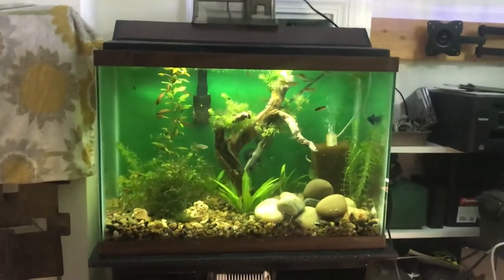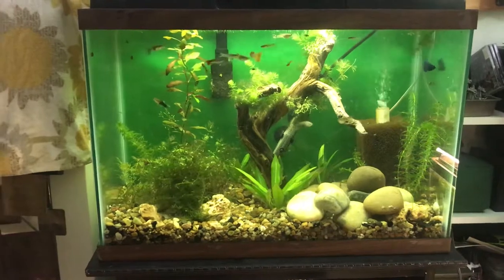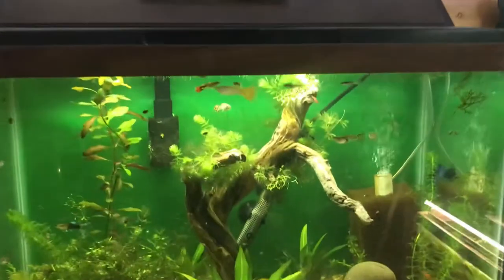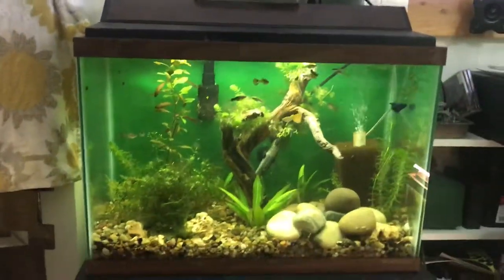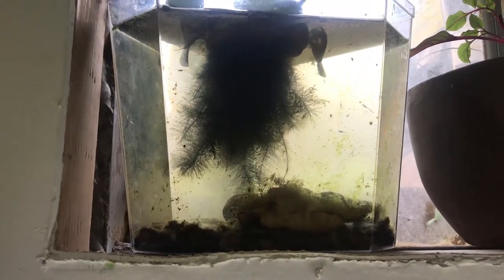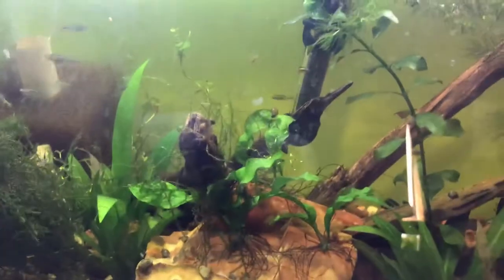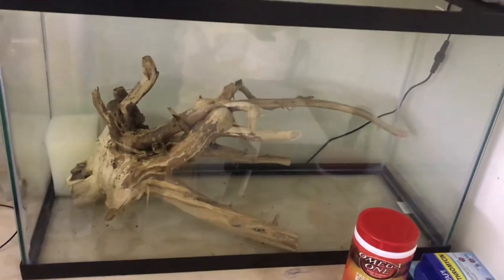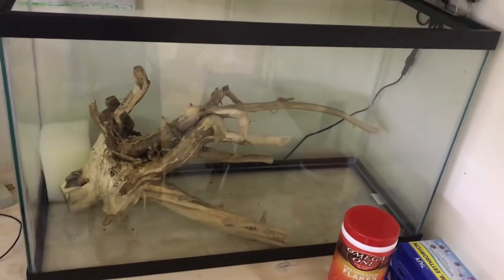White cloud minnow update